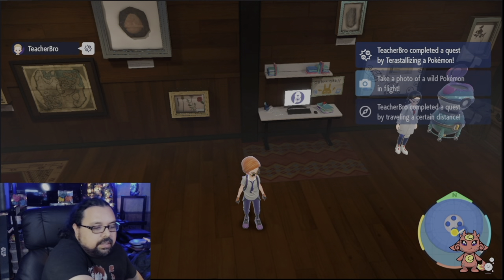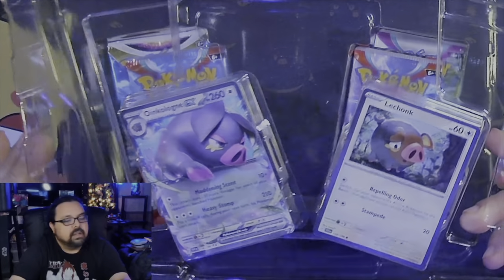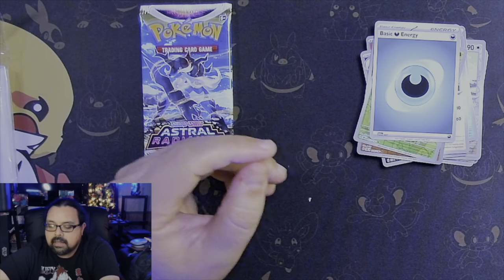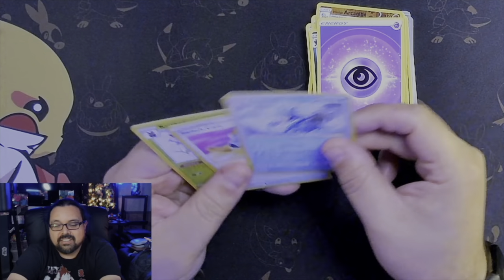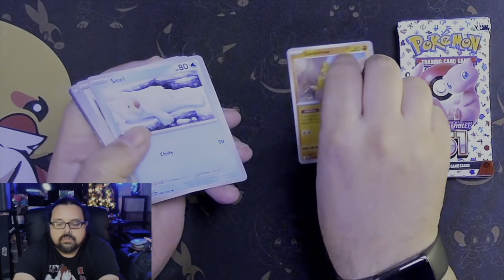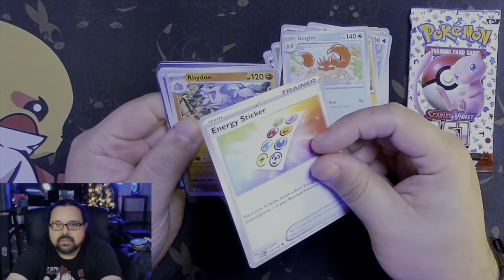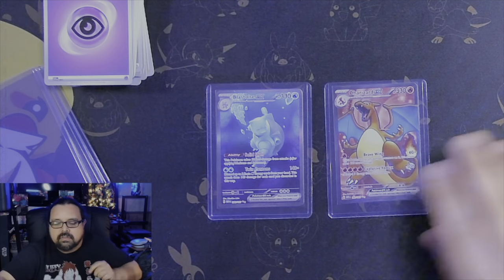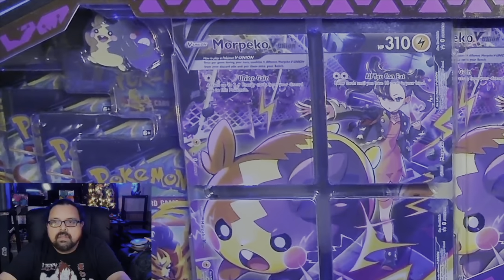Let's see what the Oinkologne Ex Box and 151 Collection have in store for us today, Hits or Misses?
Today we are opening up the Oinkologne EX Box from Best Buy and the 151 Binder Collection.

Check out the Family Friendly Live Streams Monday - Friday at 6pm PT

Thursdays are our Pokémon days when we play Pokemon games like Scarlet and Violet or Pokemon Unite. We also open up Elite Trainer Boxes and other fun stuff on the stream.

*Socials*